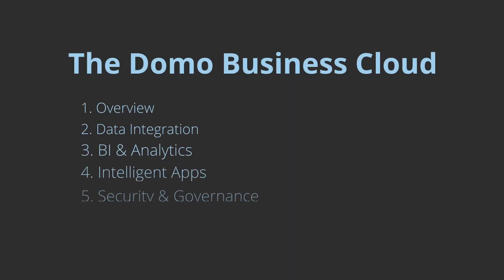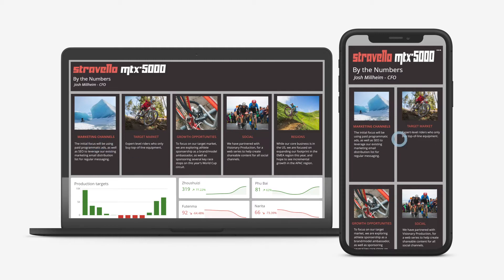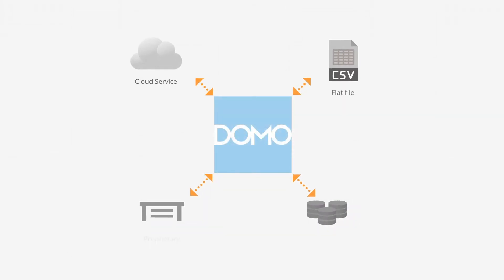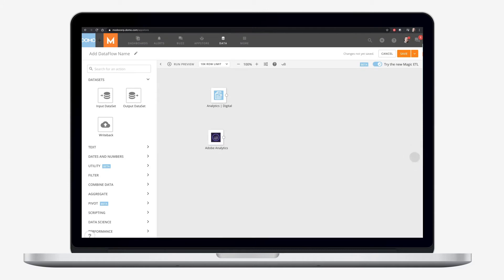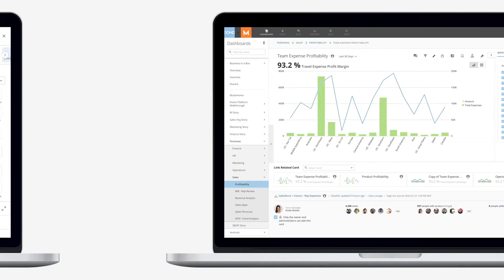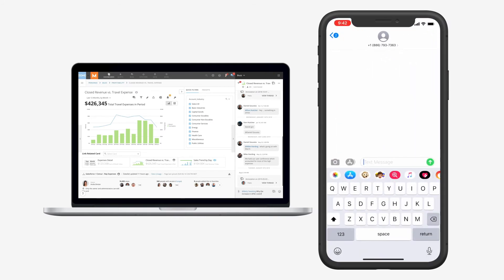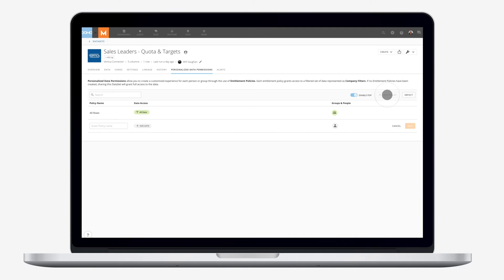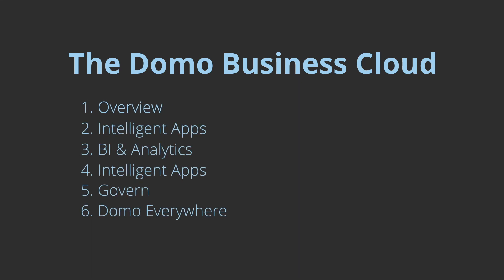Domo Platform Overview: How to Turn Data into Action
Learn how Domo provides data integration, real-time and predictive analysis, and intelligent apps to help you get BI leverage at cloud scale in record time.